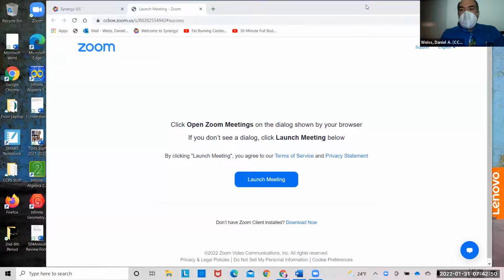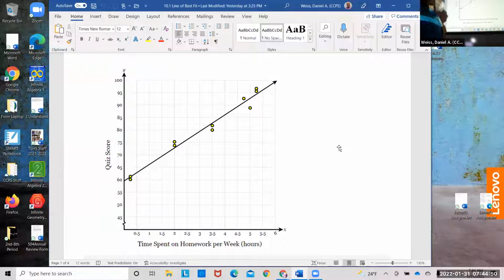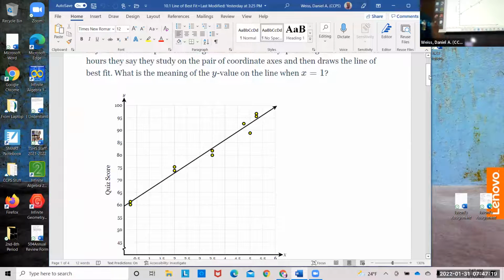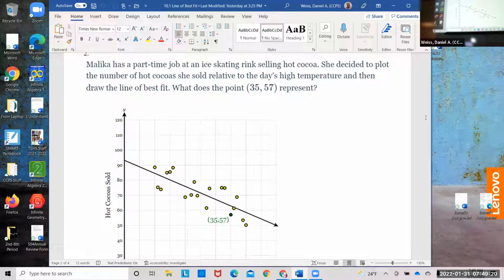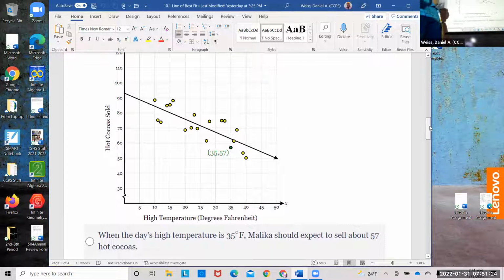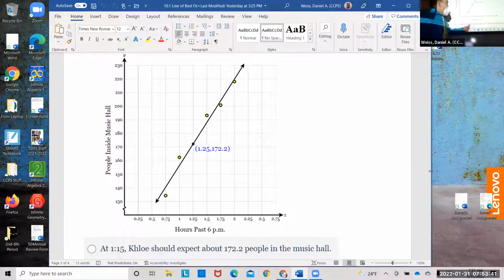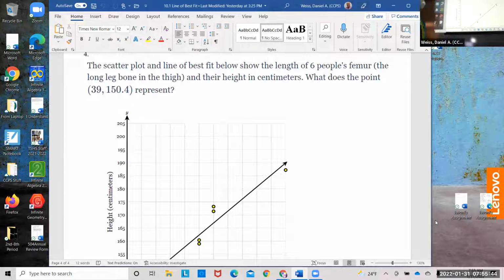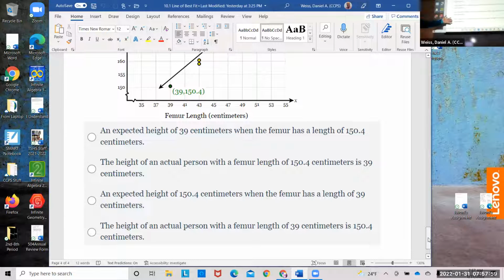Scatter Plots/Line of Best Fit